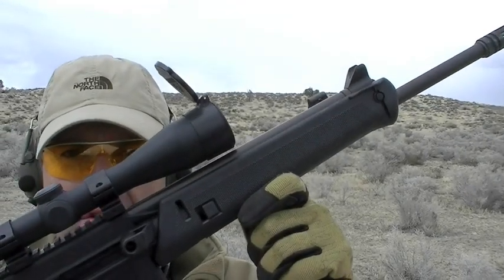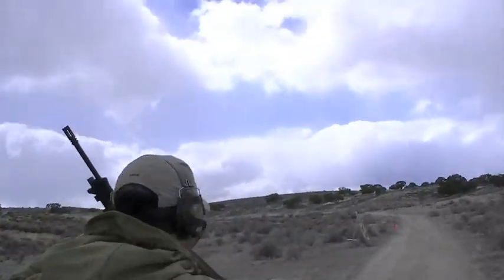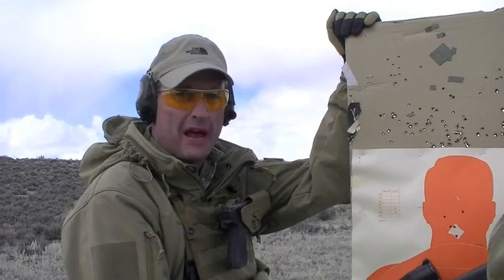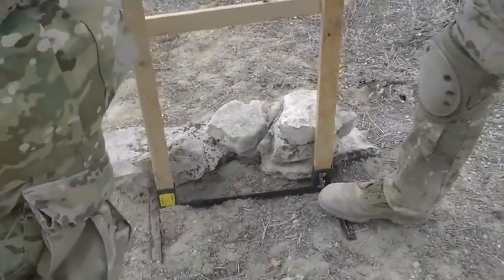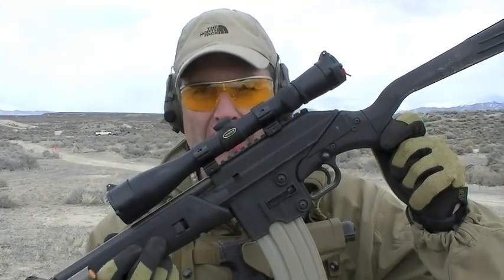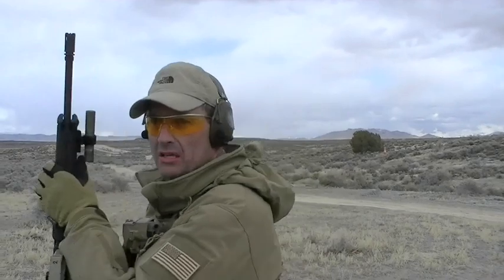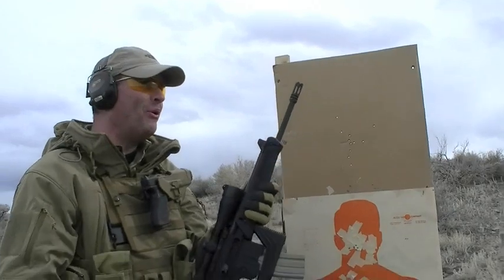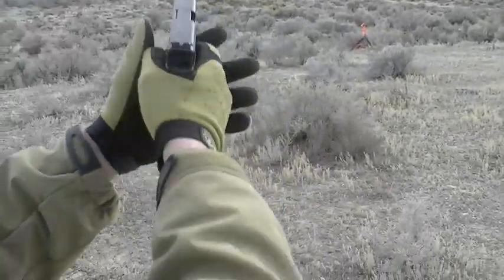Trial by Fire: Kel-Tec SU-16C in "The Sledgehammer"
Below is my original sidebar writeup (see review) on the the outstanding Kel-Tec SU-16C. This proof-of-concept video again proves all my previous observations on the gun as it was subjected to some real-world tactical testing in "The Sledgehammer!". Along with the Glock 34, the little rifle equipped with Weaver "V9" #849402 scope, achieves an impressive 53 pts under tough conditions in my runs (with much higher possible). "The Kel-Tec SU-16C is a super lightweight, portable rifle possessing excellent firepower, good accuracy, and reliability. At a mere 4.7 lbs the SU-16C enjoys an amazingly versatile POU: backpacking gun, patrol officer carbine, civilian sheepdog weapon, or aircrew armament. As shown with Burris Speed Dot sight , 30 rd USGI mag (empty), M6 laser/light, and single point sling the SU-16C weighs still a svelte 5.8 lbs. The SU-16C is a high value gun and competes against that also excellent Ruger Mini-14 in the high value .223 carbine category (subject to change with pricing). It takes the ubiquitous AR-15 magazines which gives it plentiful and useful firepower. Integrating a built in Picatinny rail, the SU-16C can easily take optics to increase night sighting and overall hit potential. I recommend sticking to very lightweight sighting options on the gun to retain its portability and speed in handling. The iron sights however are good using a ghost-ring aperture system. They are capable of good accuracy at 50 yards as shown with my target proof. The SU-16C should be considered to have a break-in period and one model I shot experienced many stoppages until this phase was complete. Thereafter (and after cleaning and lubing), that example became 100% reliable with a variety of ammunition. Ensure the bolt, lock lugs, and bolt carrier wear a good lubricant like BreakFree CLP or Slip2000 to help ensure reliable functioning. Some users polish the bottom of the bolt carrier and inside the ejector (NOT extractor) hole to further improve functioning, however these guns worked fine without these mods. The gun shows resistance to harsh environmental conditions and handling while still maintaining high reliability. The ergonomics on the SU-16C are excellent and it possesses surprising sturdiness for its design. The stock has a comfortable, full-size length of pull (thank you Kel-Tec) and locks into place solidly and without any play. The trim forend has excellent checkering, lots of room for grasping, and doubles as a bipod. The magazine release button can be confused with nearby receiver screws so train appropriately. Accessories from Kel-Tec are plentiful and include a compact Picatinny forend replacement , a single point sling and mounting hardware, 10 round magazines, and a pistol grip which allows use of AR-15 stock systems. As in some other Kel-Tec designs, the molded stock/frame may show a sharp corner here and there but a careful sanding with 420 grit sandpaper can smooth those edges quickly. Operation of the gun is simple and is a hybrid of AK and AR procedures (as are its gas piston design and M16-like bolt and locking lugs). Fieldstripping and reassembly are unique in their procedures and may take some practice to achieve speed. The operating handle reciprocates during firing and has an integrated case deflector which also makes charging and operation of the handle more comfortable. Windage corrections on the rear sight are somewhat tedious but effective. These screws and others on the receiver should be lock-tighted or secured with plumbers tape to prevent backing out during firing. These examples of the gun had rust in the front sight cups that had to be removed but I feel that this is not representative of the usually excellent Kel-Tec customer service and quality control. The barrel on the SU-16C is an impressive .625 in diameter and .735 underneath the handguard. This substantial thickness is a big plus for the design and provides more capabilities as discussed. Impressively, the muzzle wears a 1/2x28 threaded end that can accept AR-15 muzzle devices, with the YHM Phantom 5C2 flash suppressor being one of my favorites. Accuracy is good with medium quality ammo (better loads will improve results), producing sub 1 groups at 50 yds (using red dot sight) and about 2 to 2.5 at 100 yds (scoped). Shooting a 5.8 lb gun accurately is a bit tougher since minimizing the guns movement is more difficult. But the distinct advantage in Mobility and lightweight with the SU-16C is much preferred and makes this system option one of the smartest choices for an all-around, high-value defensive tactical carbine. Nutnfancy Likeability Scale: 10 of 10 Music: Jason Shaw